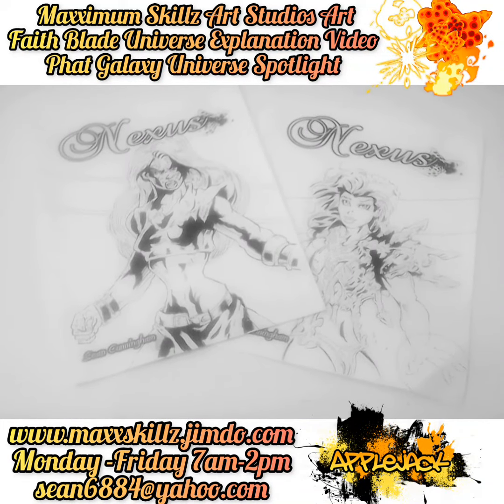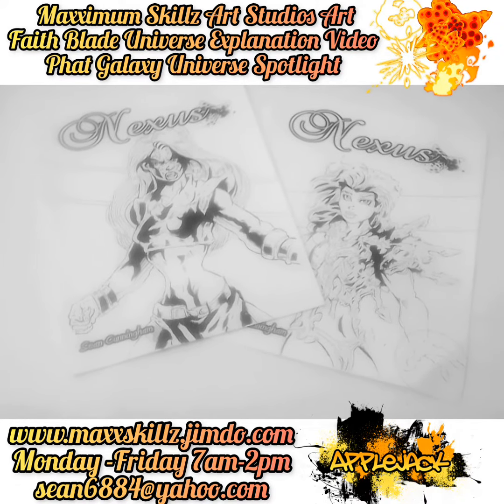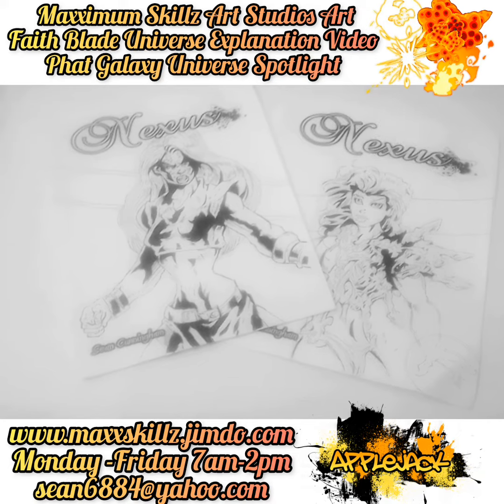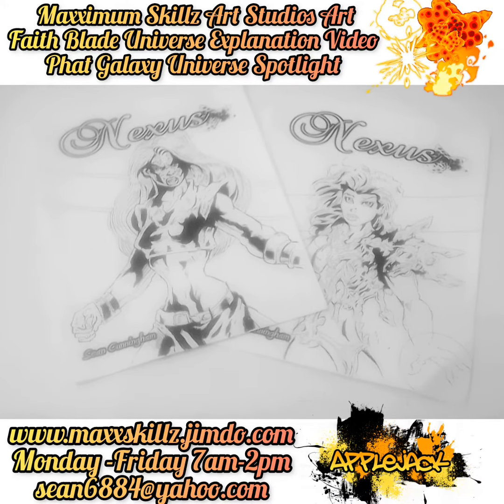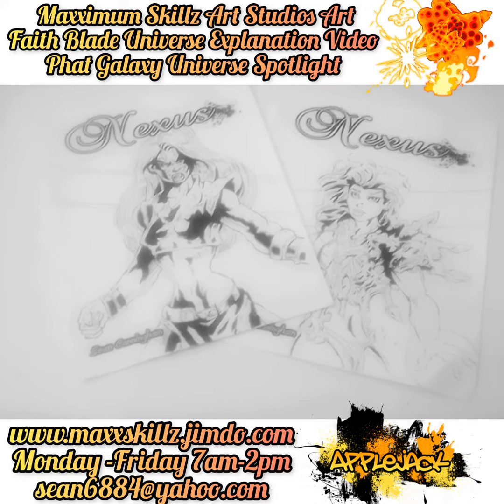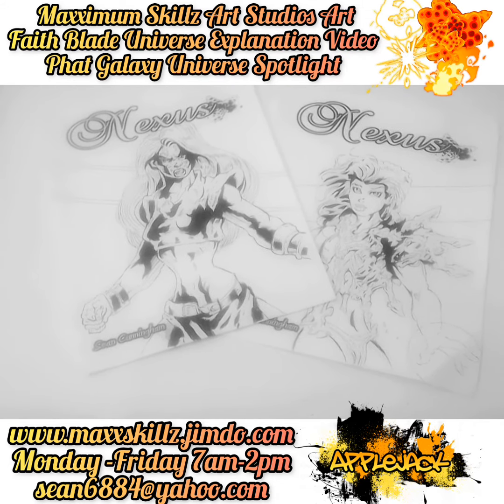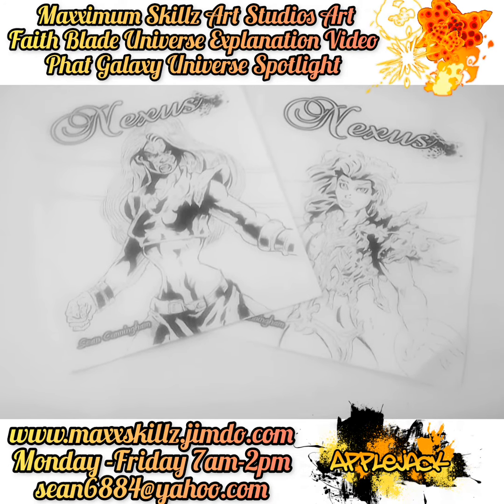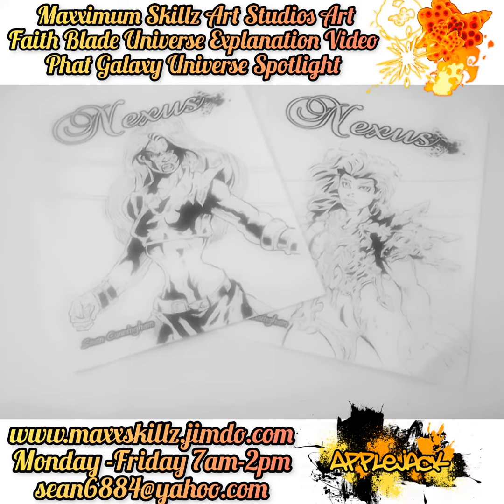A Closer Look at Faith Blade Ashcans A Traditional llustrated classic style Comic Books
Faith Blade Ashcans Comics is something that I love to do and it takes me back to the days of my youth when I begin starting my journey as a Comic Book Creator.  I understand and realizing that this is the fundamental basics of what I was created that actually made me the artist today to give a greater understanding of my roots this awesome series of videos showcases not the current mango current style but the style that I started with in my career as a comic book artist